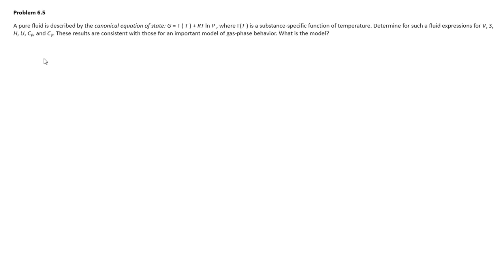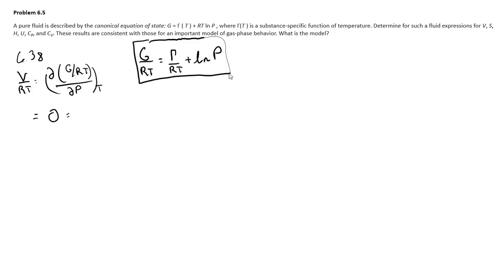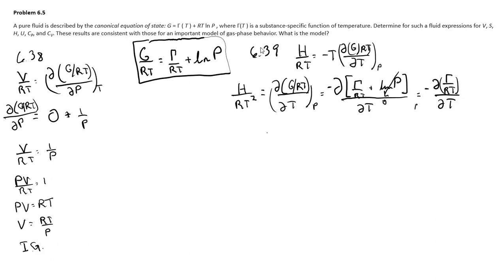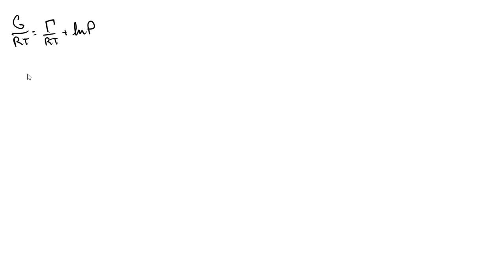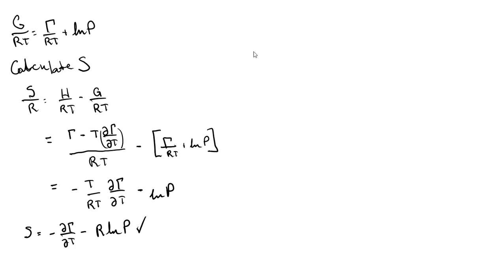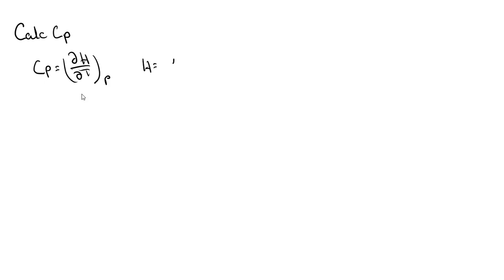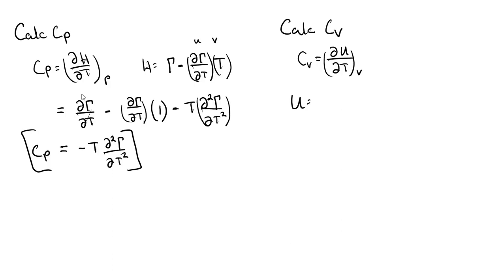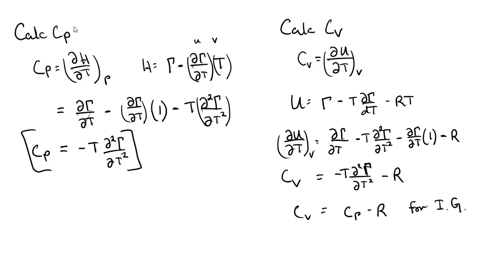SVN, 8ed, Problem 6.5, Gibbs Energy as a generating function for all other thermodynamic properties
Gibbs Energy as a generating function for all other thermodynamic properties